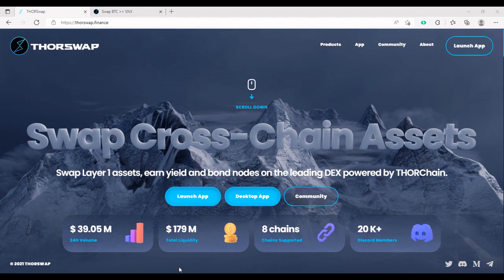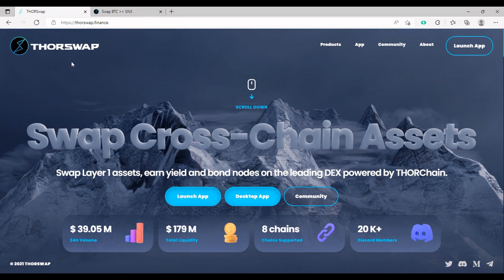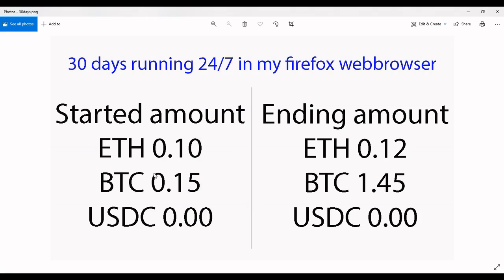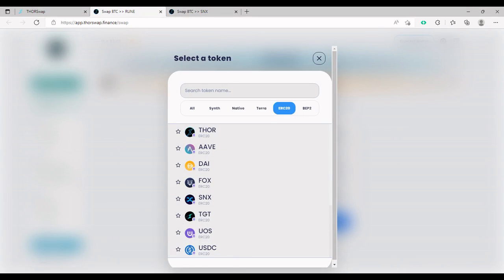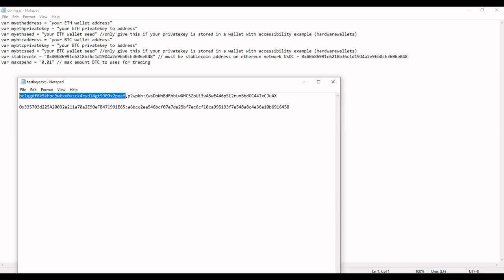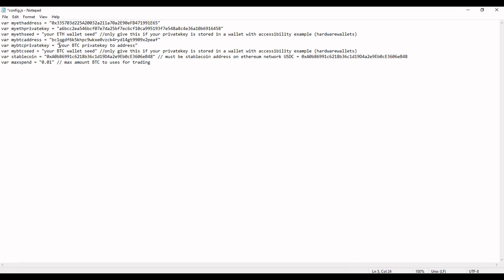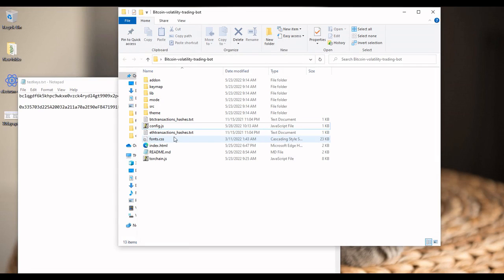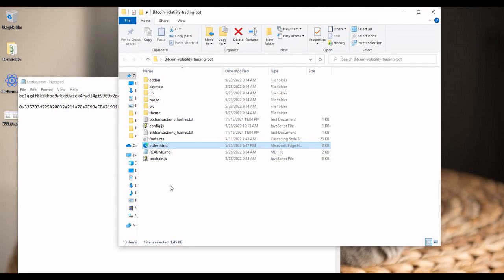Bitcoin volatility trading bot utilizes torswap uses USDC stablecoin on the ethereum opensource/free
This is the review of the high volatility Bitcoin trading bot that's free and open source available on GitHub written in simple JavaScript and ran locally in your web browser. I did a 30-day test and in this video I show you how to configure it and also the results of 30-day test.